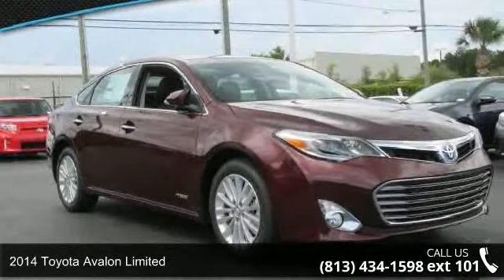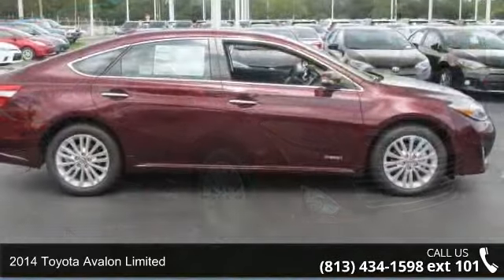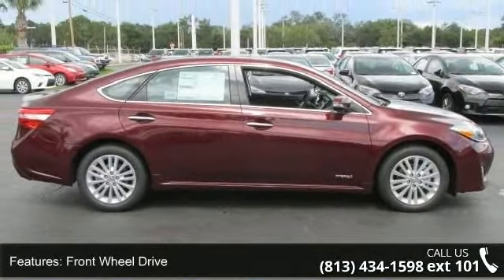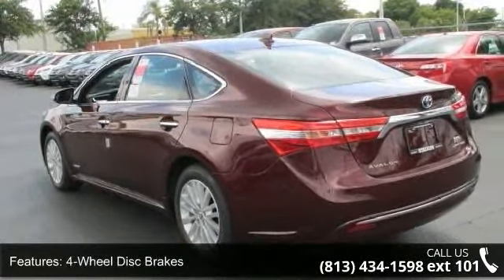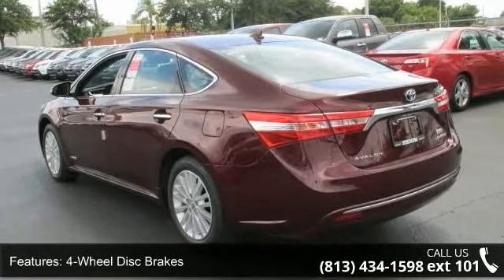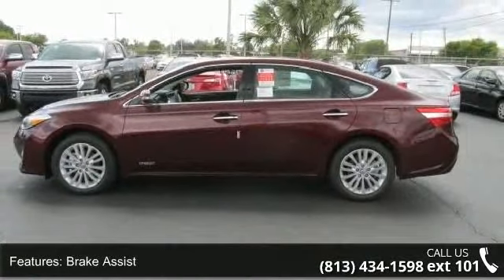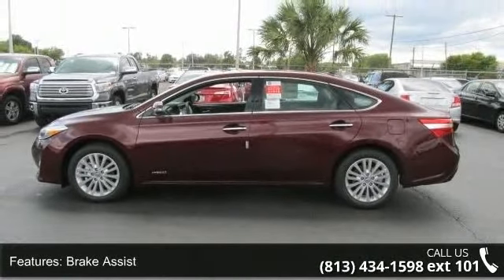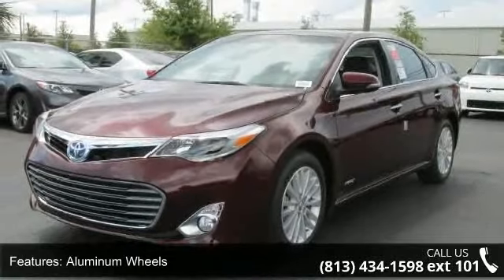2014 Toyota Avalon Hybrid Limited - Stadium Toyota - Tamp...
Our 2014 Toyota Avalon Hybrid Limited presented here in beautiful Ooh La La Rouge Mica is absolutely superb. Under the sleek hood is a 2.5 Liter 4 cylinder gasoline engine paired with an electric motor. This team generates 200 hp, and tethered to a smooth CVT, rewards you with an incredible 40 mpg and 600 miles between fill-ups thanks to a 17 gallon fuel tank. With a graceful demeanor, unparalleled efficiency and first class style, this car is the complete package that will inspire confidence with every drive. You can depend on the sleek silhouette of our Limited accented by xenon headlights and LED daytime running lights to turn heads. Heated and ventilated power adjustable leather seats will cradle you and controls that are intuitively arranged will make you wonder if this interior has been especially tailored for you. A rear view camera, heated mirrors, and tri-zone automatic climate control are thoughtful touches.